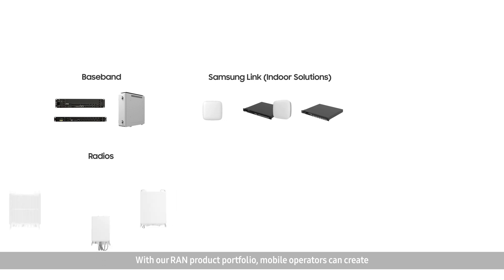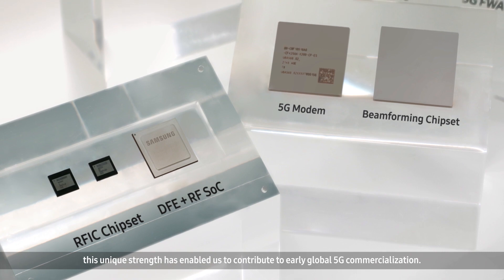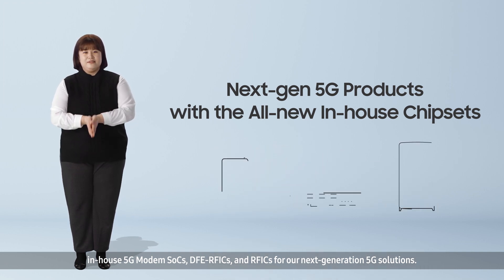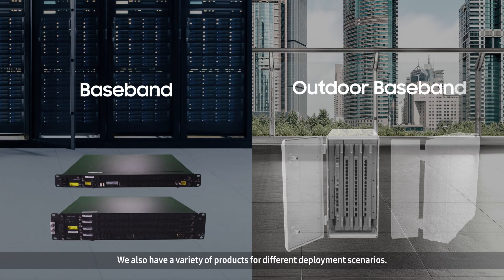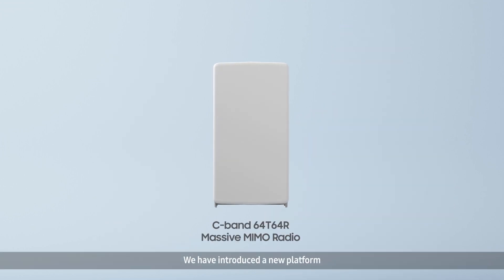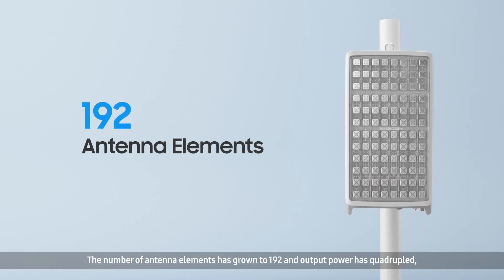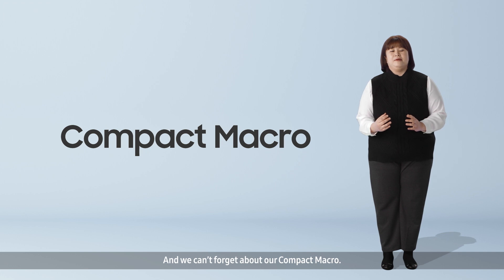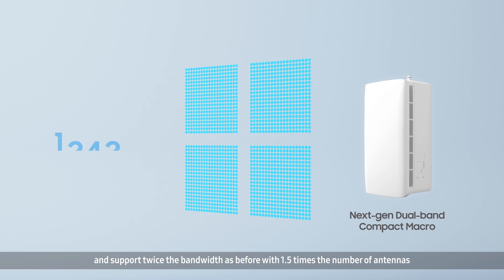[Chipset & RAN Solutions] Chipset & RAN Portfolio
5G has given us faster speeds, more connections and lower latency. However, such enhanced performance does require more complex technologies, higher frequencies and wider bandwidths. How do you address these challenges? The answer lies in Samsung’s diverse 5G product portfolio that meets the different requirements of our customers.
Samsung’s in-house 5G chipsets, which are designed, developed and manufactured solely by Samsung, empowers these advancements. From Basebands with diverse form-factors, greener and powerful Massive MIMO Radios, more powerful dual-band mmWave Compact Macros to Indoor solutions, Samsung’s 5G innovations continues.